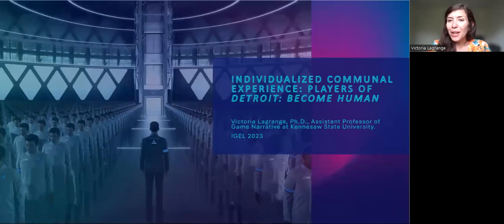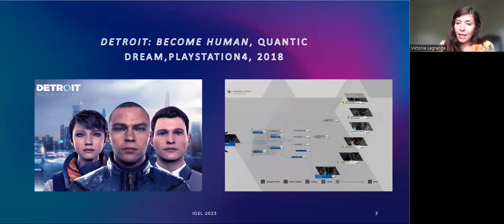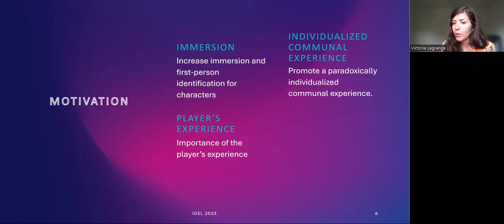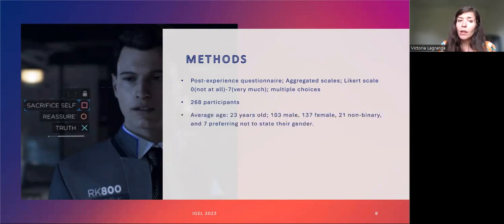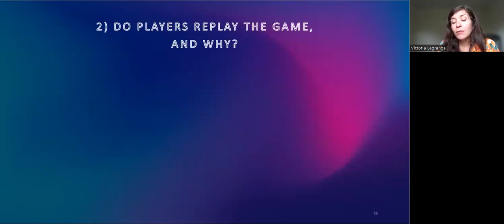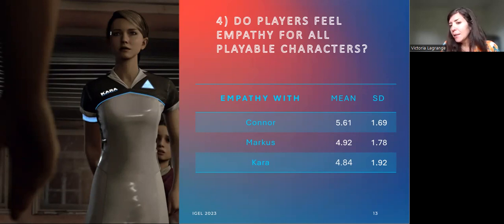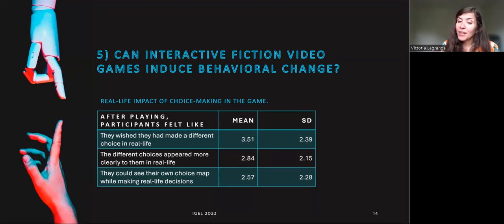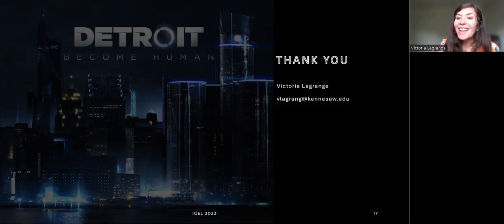Individualized Communal Experience: Players of Detroit: Become Human – Lagrange (IGEL 2023)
Digital interactive narratives are co-constructed: narrative designers create a branching narrative and players decide how the narrative evolves. In this paper, I apply mixed methods to the study of the reception of Quantic Dream’s Detroit: Become Human. I ask: Which factors contribute to immersion and drive choice-making in a branching narrative? Which elements affect the replay value? I show that interactive fiction promotes high immersion through players’ agency. Digital interactive fiction also allows for a seemingly paradoxical individualized communal experience leading to replay to explore the different narrative paths. It also promotes biased empathy for the different protagonists.